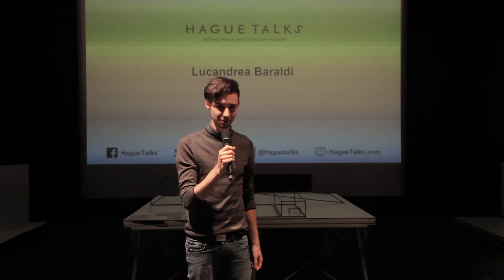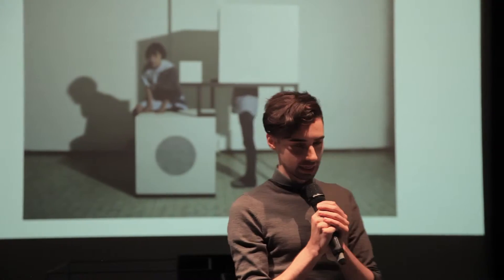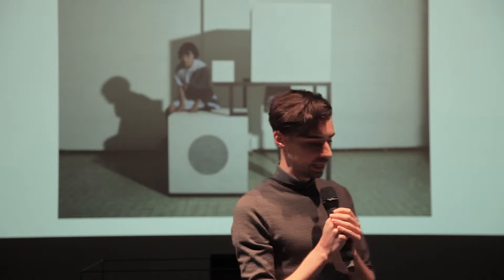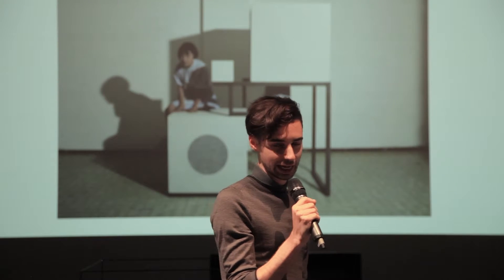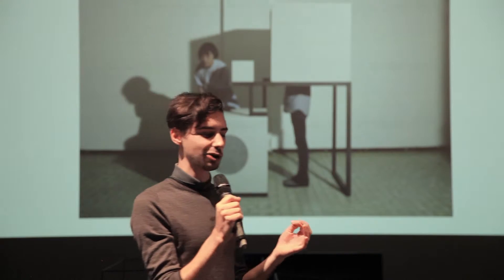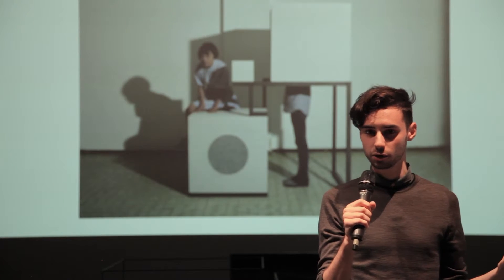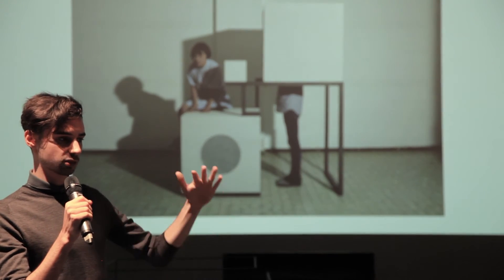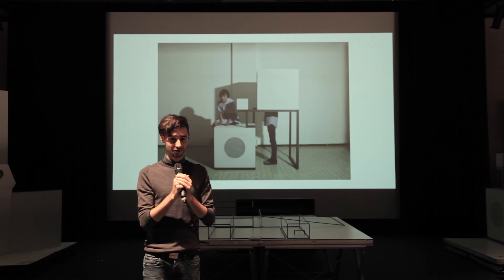Lucandrea Baraldi | Hague Talks Youth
HagueTalks Youth
Het Museon organiseert samen met HagueTalks een dag vol inspiratie en discussie voor jong en oud tijdens de tweede editie van Hague Talks Youth in de International Lounge van het Museon. Jongeren krijgen de kans om op basis van persoonlijke verhalen en ervaringen hun mening te delen over vrede en recht onderwerpen. Hague Talks Youth is gebaseerd op de succesvolle formule van Hague Talks, zie

Lucandrea Baraldi is design graduation student from Eindhoven.

Video credits: maaki.nl & melashvilli.nl